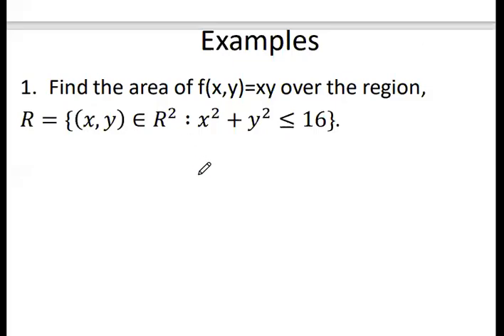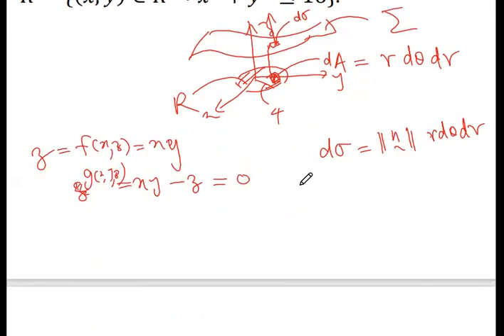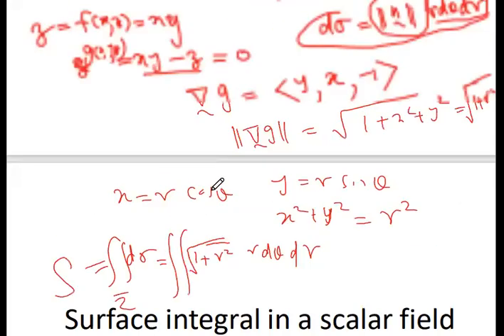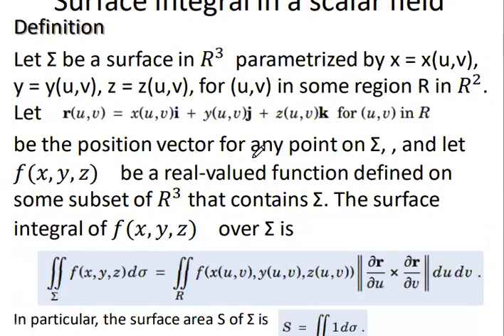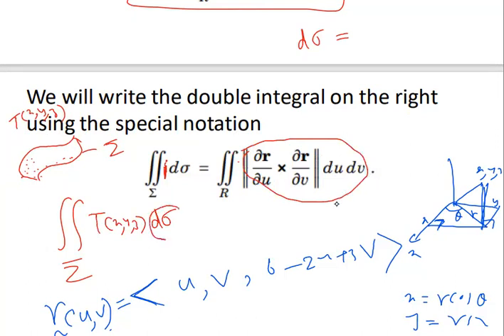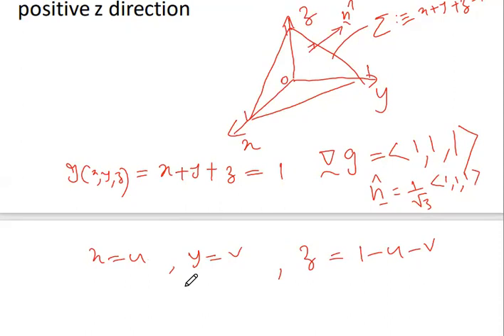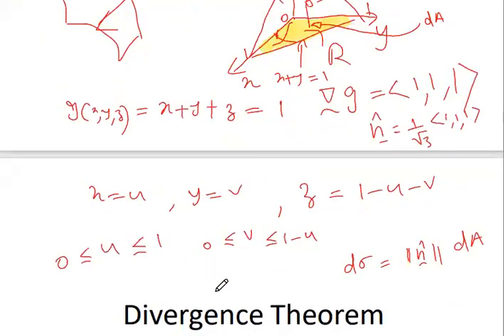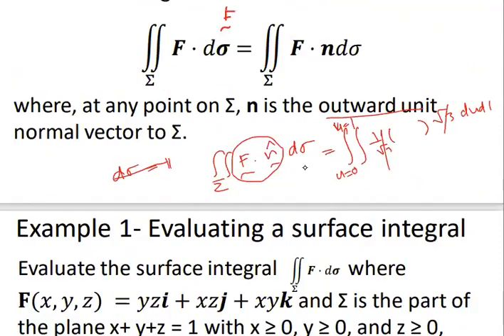2023-09-01 part B